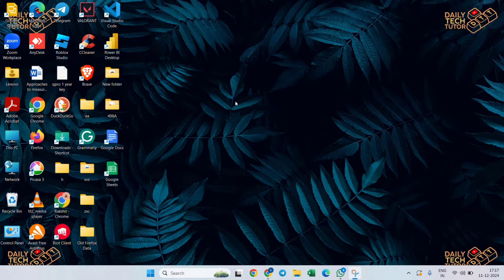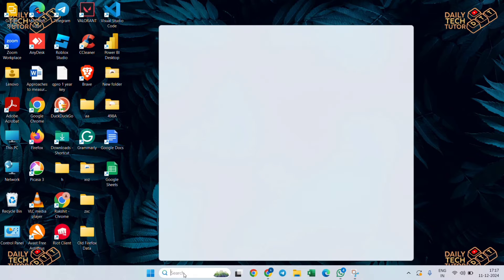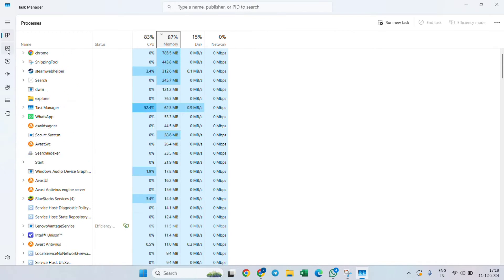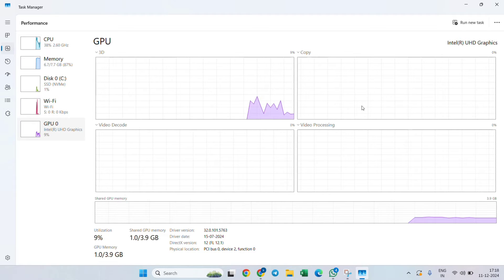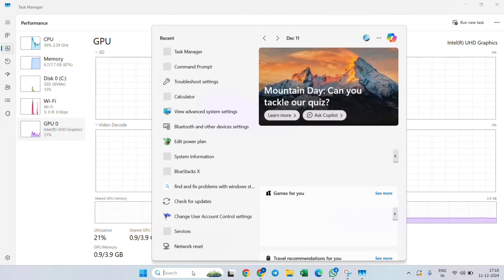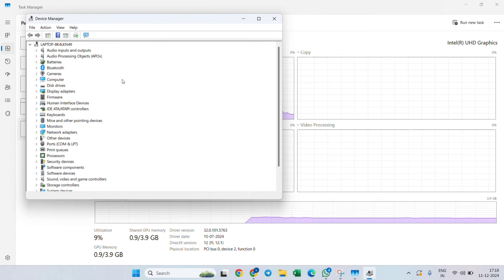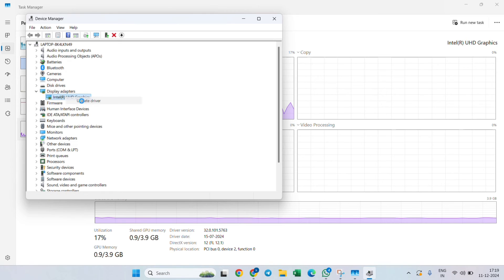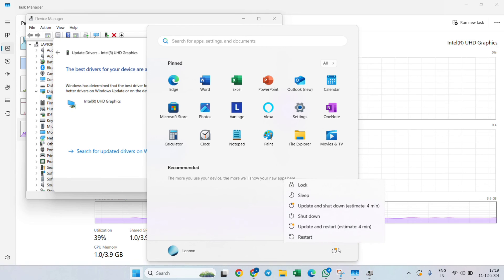How to Fix Error 173: No Graphics Hardware Detected | AMD Software Installer Made Easy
Struggling with the dreaded Error 173: No Graphics Hardware Detected while trying to install AMD software? 😰 Don’t worry—you’re not alone, and we’ve got the perfect fix for you! 🖥️ In this easy-to-follow video, we’ll guide you through step-by-step solutions to resolve this frustrating issue and get your system back on track in no time! 🌟

🎯 What You’ll Learn:
✅ Why Error 173 happens and what it means 🚨
✅ How to verify your system’s hardware compatibility 🛡️
✅ Fixing the error with practical and effective solutions ⚡

💡 Quick Fixes Covered:
🔹 Check if AMD graphics hardware is correctly installed 🔧
🔹 Update or reinstall your GPU drivers 🖱️
🔹 Adjust BIOS settings for proper hardware recognition 🛠️
🔹 Alternative solutions if the issue persists 🚀

We’ve simplified the technical jargon into clear and actionable steps so anyone—from tech novices to seasoned users—can solve this issue quickly. With our guide, you’ll go from error messages to a fully functioning system in no time! 🙌

✔️ Gamers and creators using AMD hardware 🎮🎨
✔️ Anyone installing AMD drivers or software updates 🖥️
✔️ Users seeking an easy, frustration-free fix! 💪

📢 Ready to Solve It?
Hit play now to follow our tutorial and fix the Error 173 hassle-free! 💻 Let’s get your AMD software installed and running smoothly.